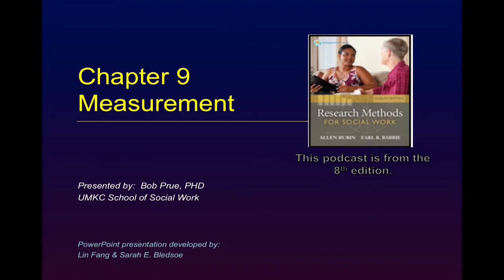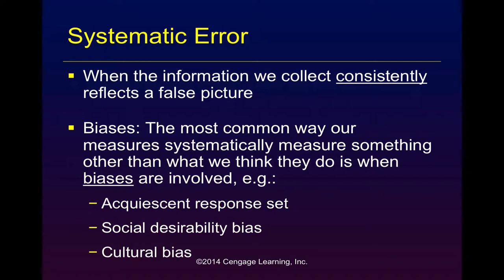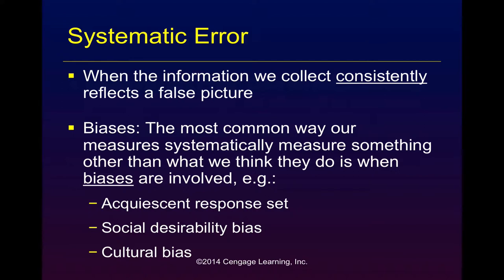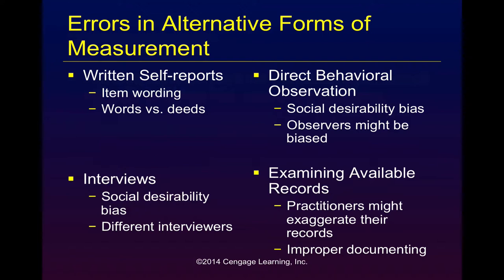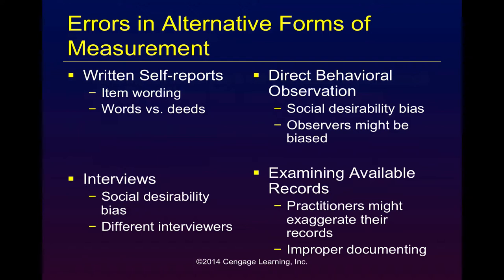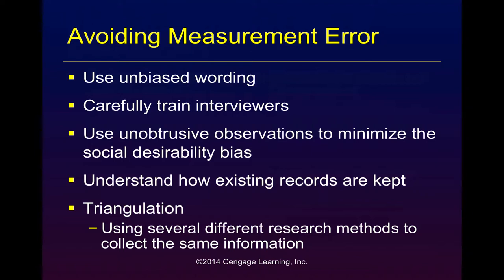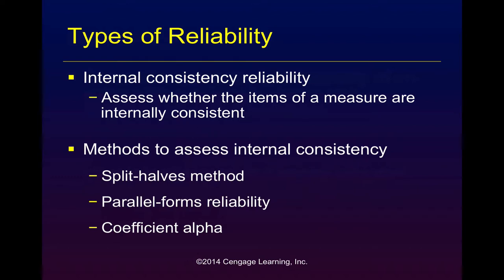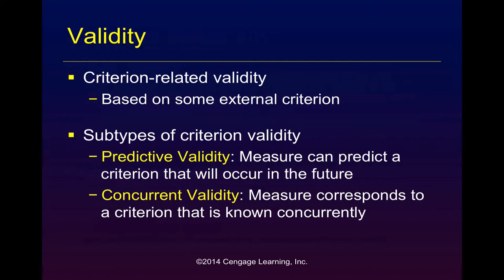SW 5536 Session 4 Part 1 of 2 Measurement (Chapter 9, 8th ed)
This is for UMKC School of Social Work Research Methods for Social Workers class